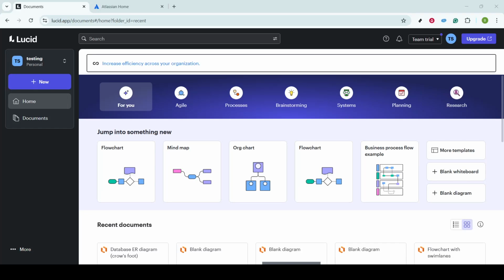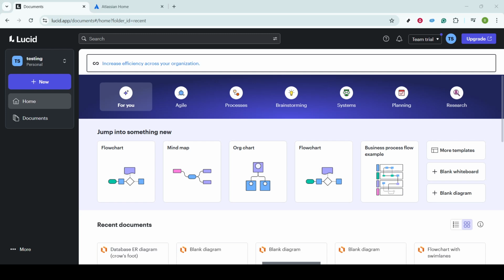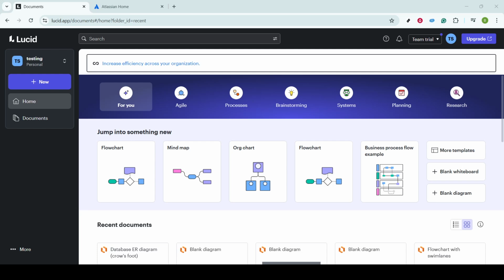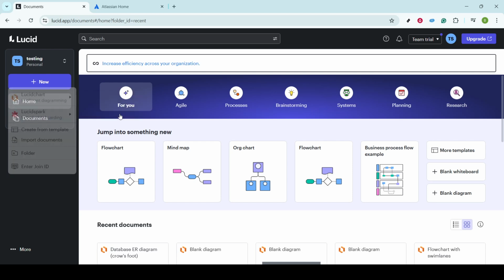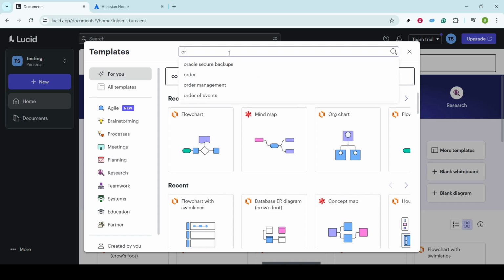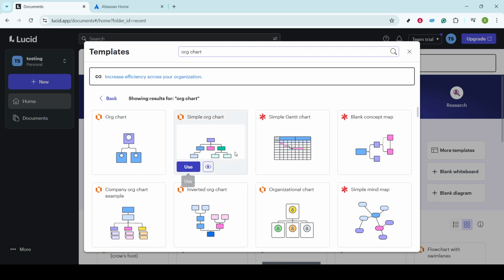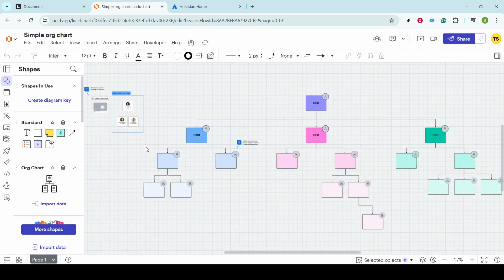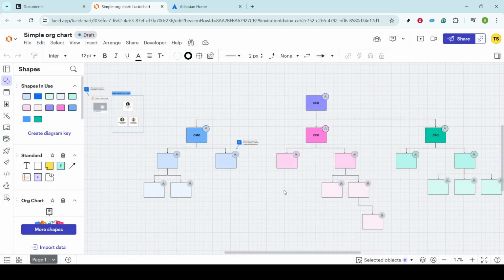How to Create an Org Chart in Lucidchart [2026 Full Guide]